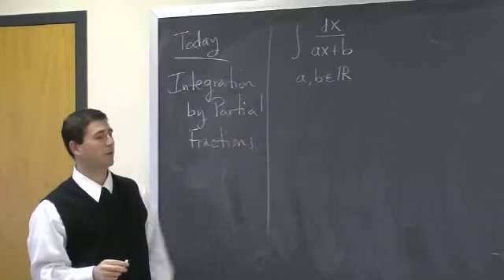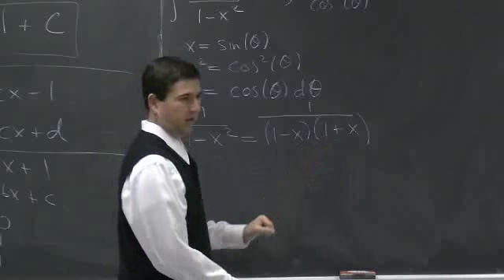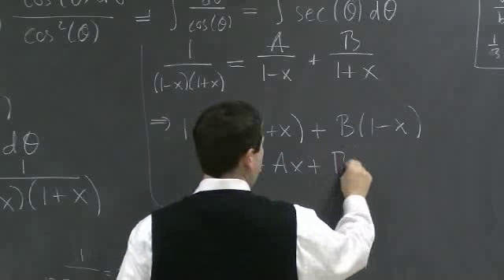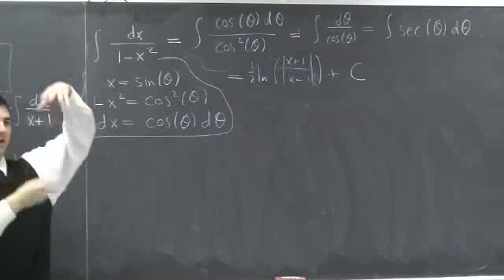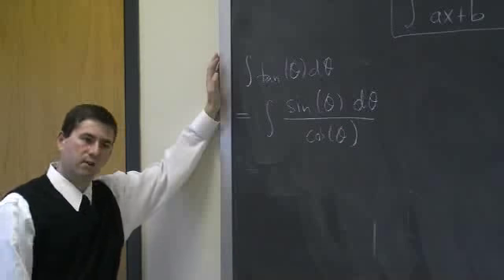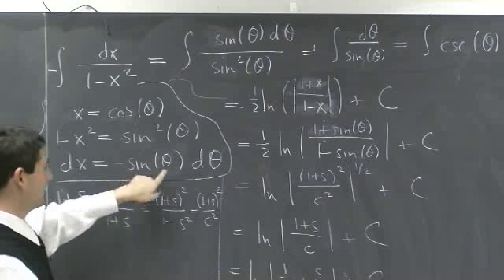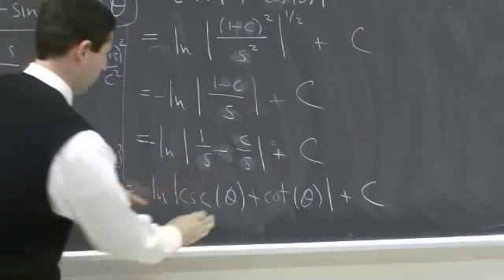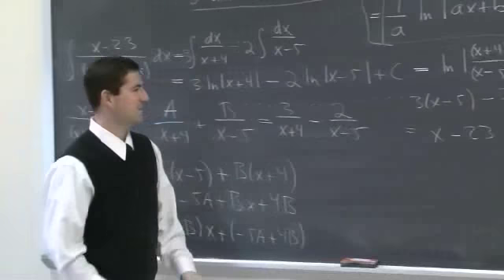Suffolk S09 MATH 166 Lecture 10: She can't integrate secant.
Today we began the section on integration by partial fractions. The motivating example was us trying to integrate the secant function. This function led to the integral of 1/sqrt{1-x^2} and this to the partial fractions. By the end we saw the easiest examples of how to use the method and tomorrow we will start on a more general theory.